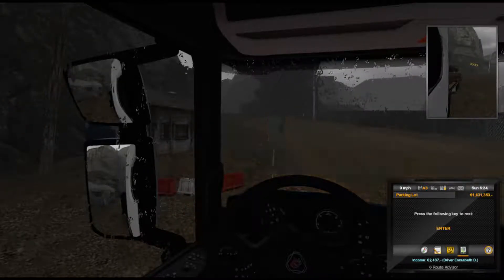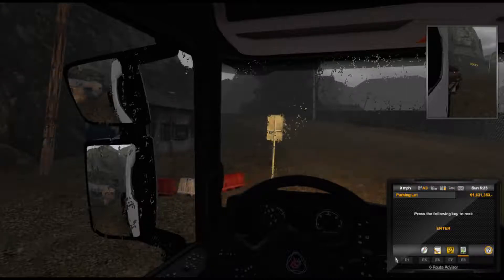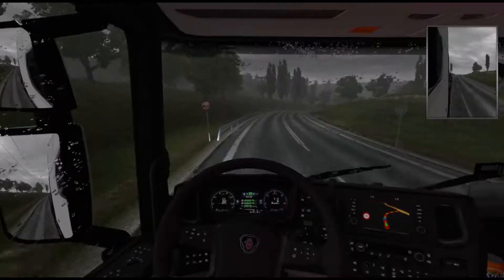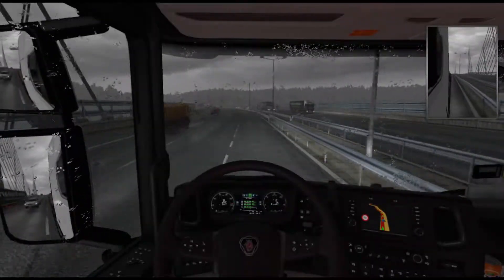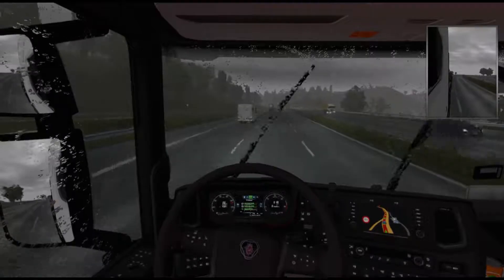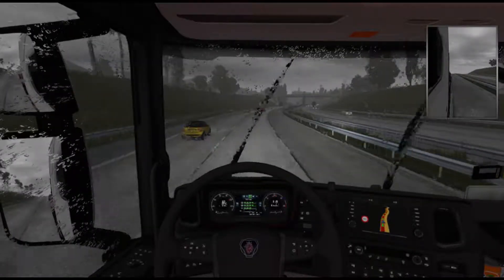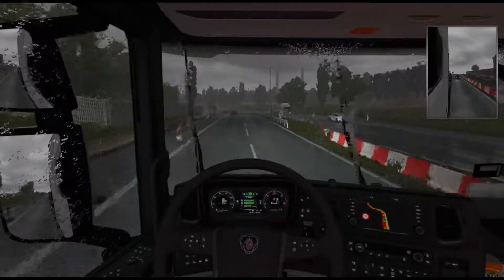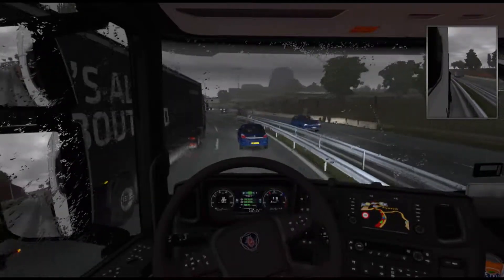Lets Play ETS2 Fallback Series Episode 22 - Cardiff to Roscoff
This is our Fallback series of Euro Truck Simulator 2, join us while we wait for updates on the promods front and then we will resume series 2 with all the extras.